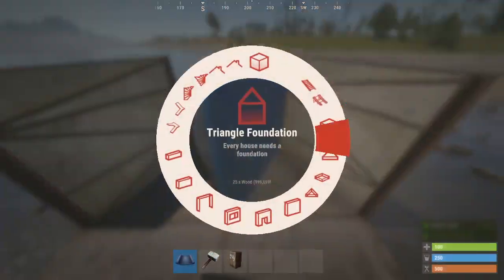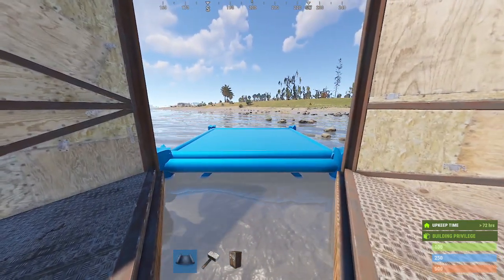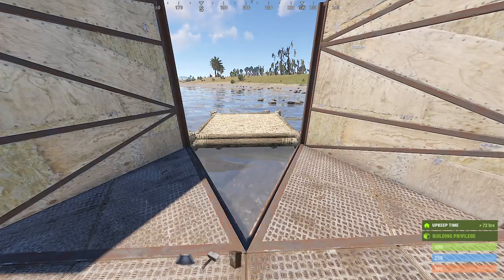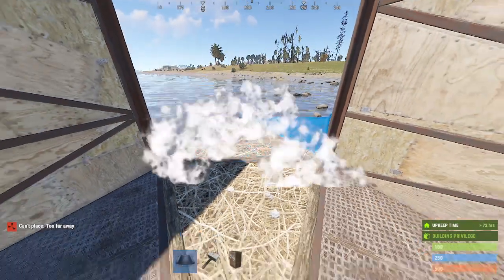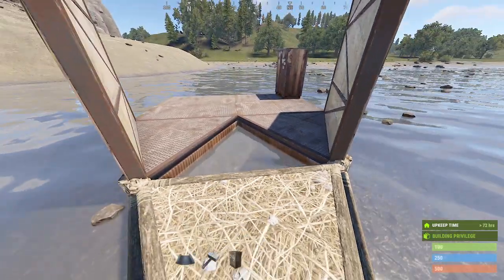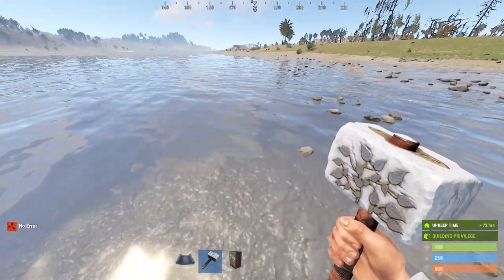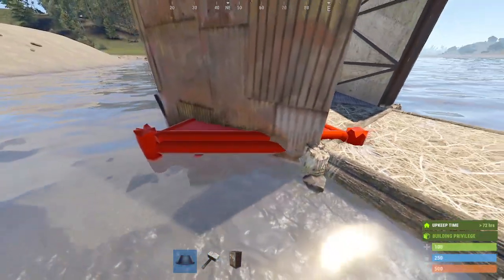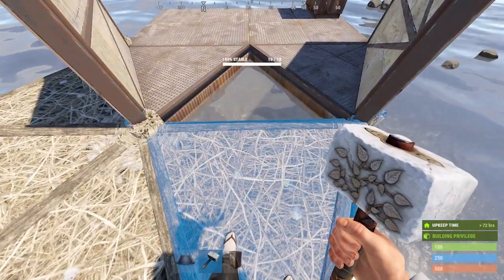Rust: How to Convert a Square to a Triangle In-Place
This process is a tad unintuitive so I opted to make the clip.

Did this help you? If so, leave a comment describing your problem!

Thanks to Brim for bringing an earlier video of this to my attention by PRETTYBOYTWAN: